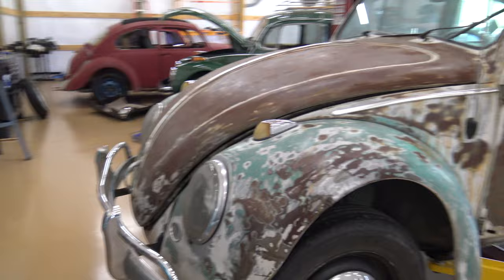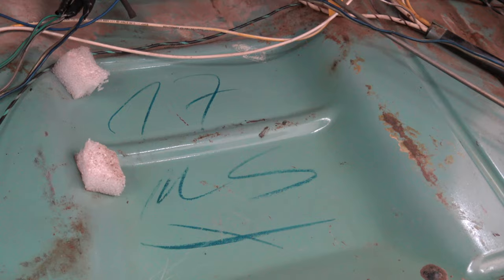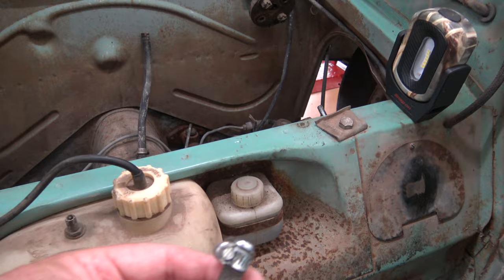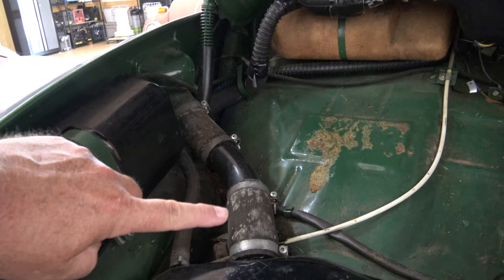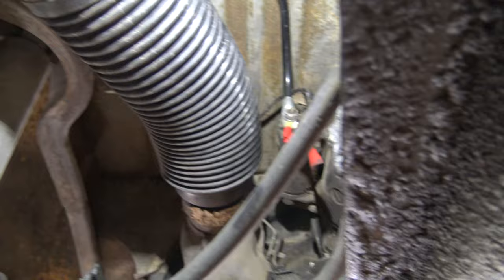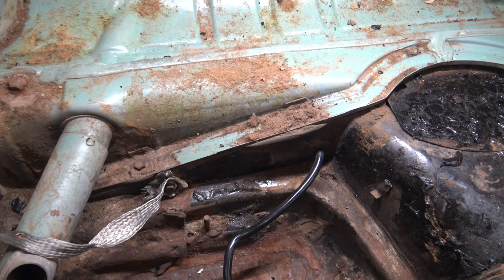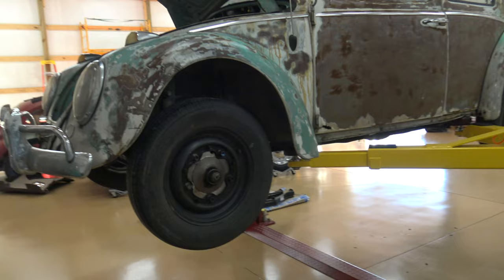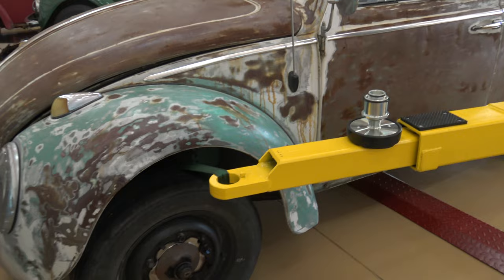VW Beetle | Remove Body From Pan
In this video, I show you the steps needed to remove the body from the pan on an early Volkswagen Beetle.

My Video Equipment:
✅ Camera - Sony 4K HD Camcorder (Amazon)
✅ Tripod - Sony Grip and Tripod (Amazon)
✅ Microphone - Sony Gun/Zoom Mic (Amazon)
✅ Carrying Case - Sony Soft Case (Amazon)
✅ BZE Cell Phone Selfie Stick (Amazon)
✅ Tiffen UV Protection Lens for Camera (Amazon)
✅ SwitchPod Tripod (Amazon)
✅ SwitchPod Ball Head Mount (Amazon)
✅ SwitchPod Cell Phone Tripod Adapter (Amazon)
✅ Video Editing Program - Davinci Resolve

🎵 Bust Down - Blue Steel
🎵 Cold Blooded - Dasloe
🎵 Foxtrot - Tigerblood Jewel
🎵 Main Stage - _91Nova
🎵 Manifestation - Iso Indies